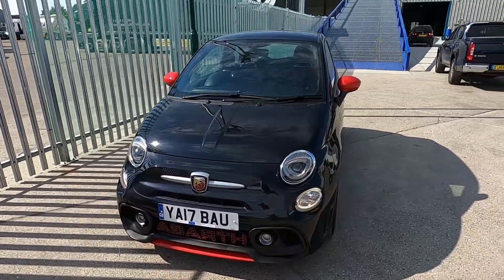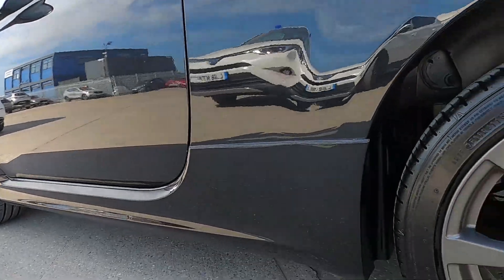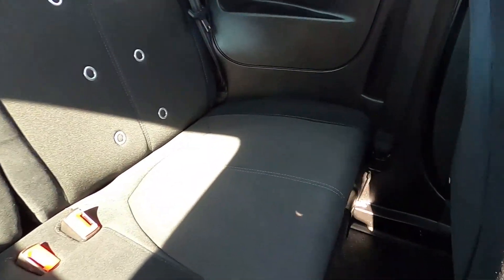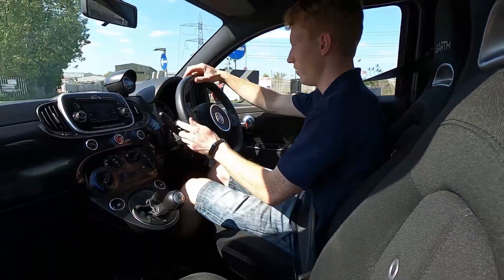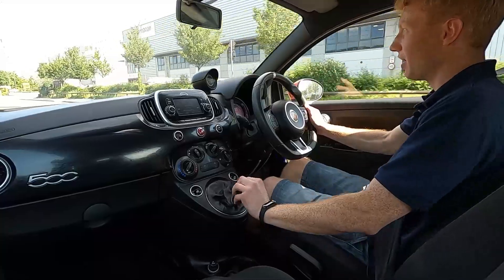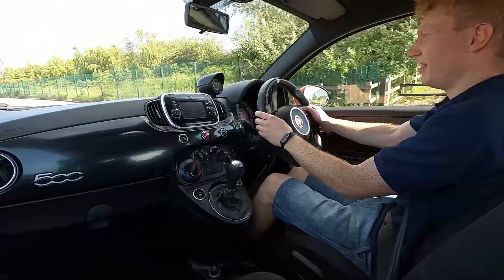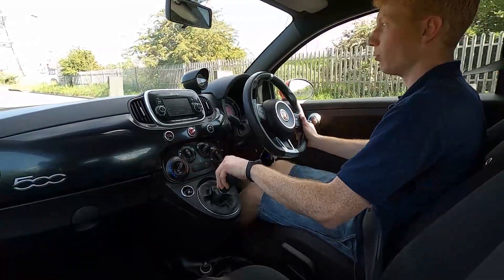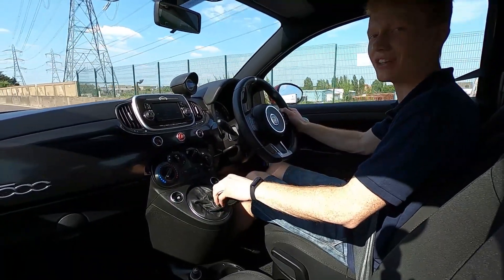ABARTH 595 YA17 BAU Walkaround & Drive